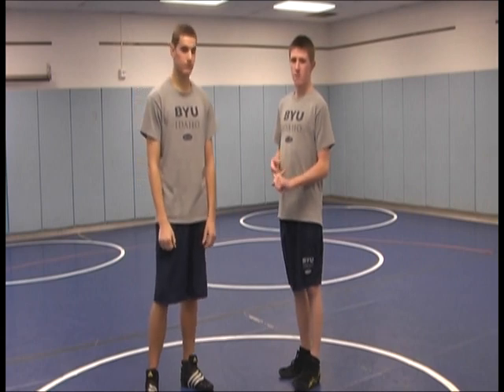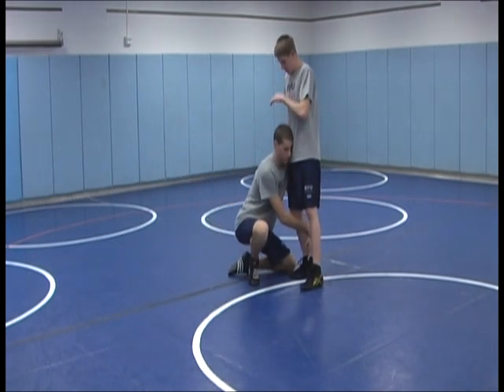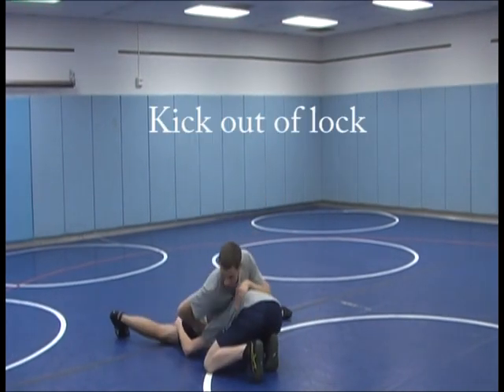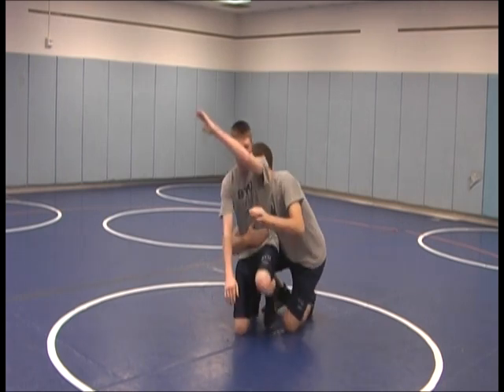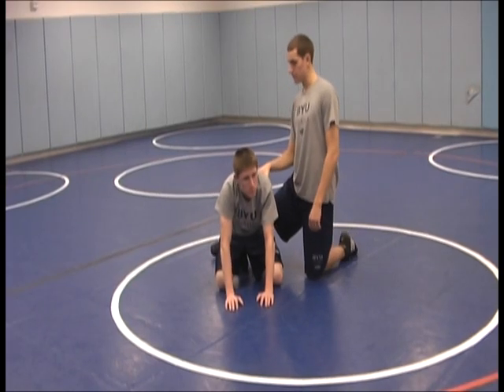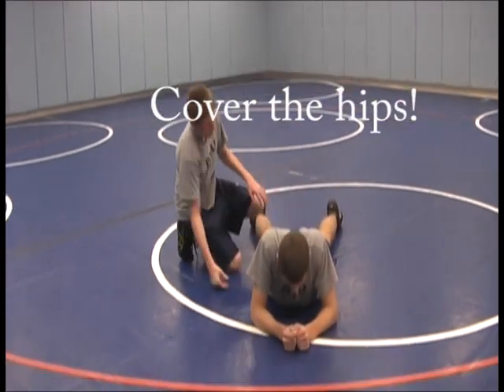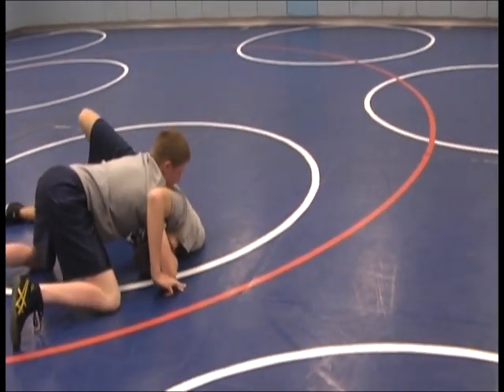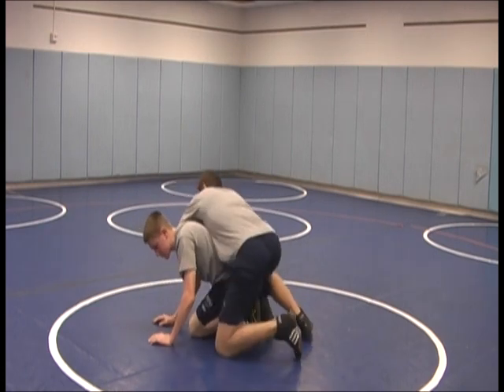Hanson Olsen wrestling thoery fundamental techniques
become a state champ.